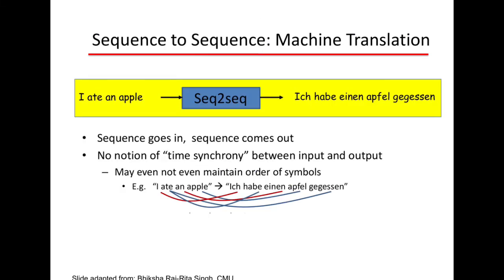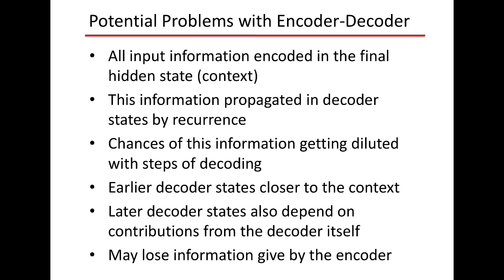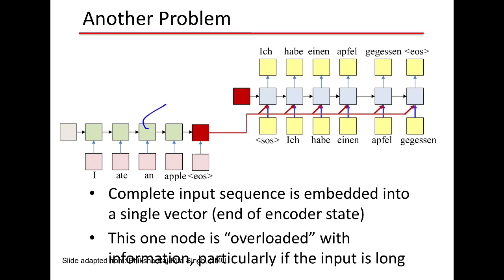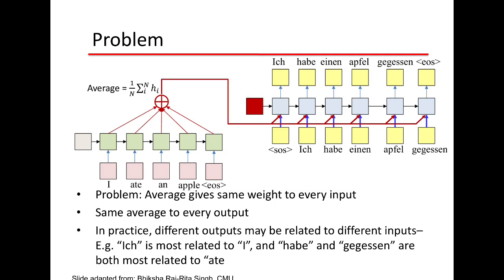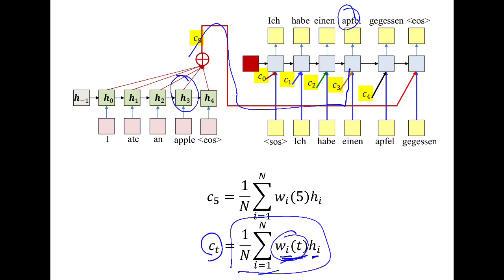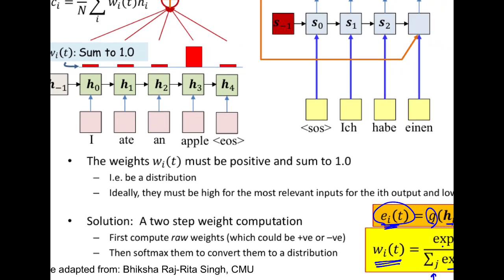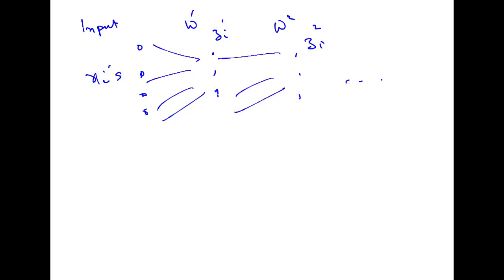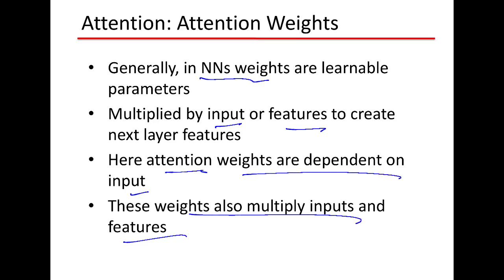Deep Learning (IIT Delhi 2025)- Lecture 27: Introduction to Attention